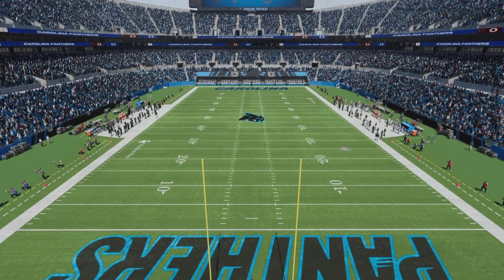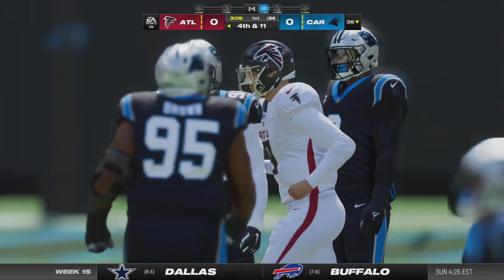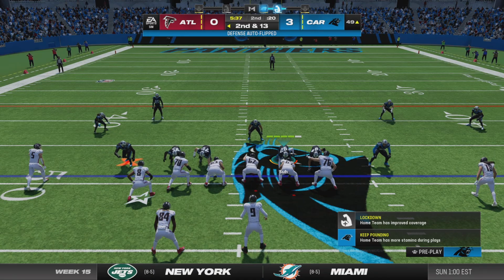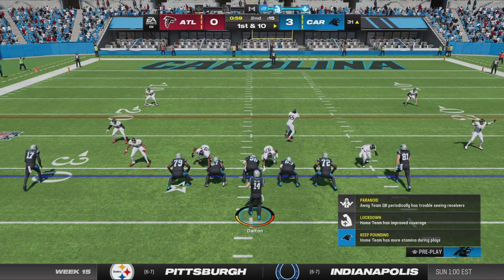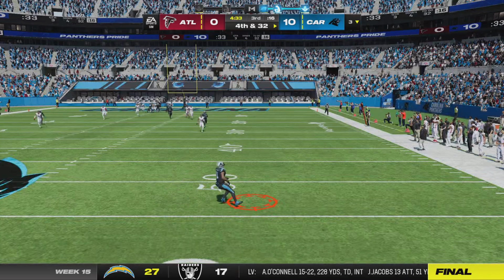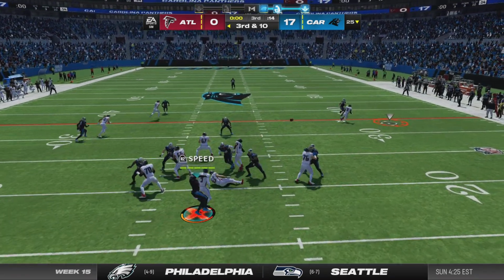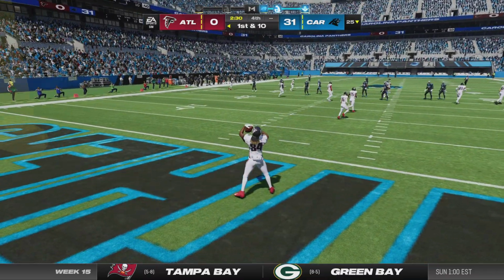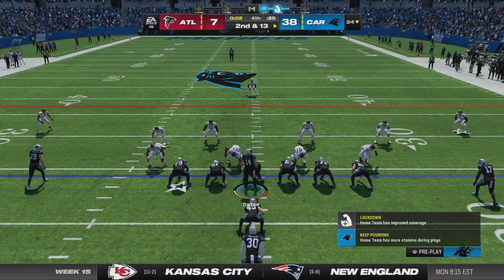Madden NFL 24 - ATL vs CAR Week 15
Full Gameplay